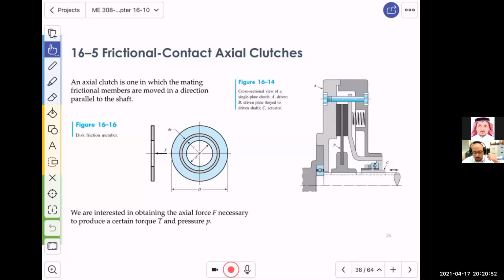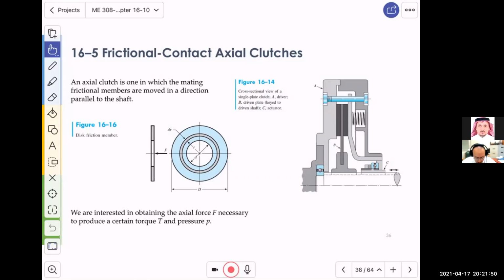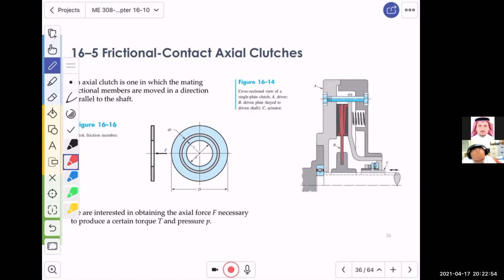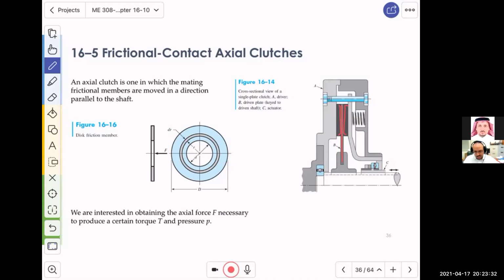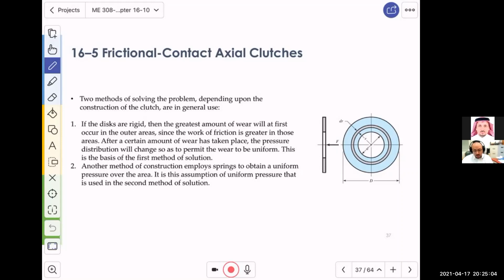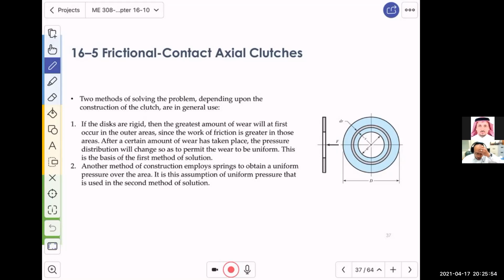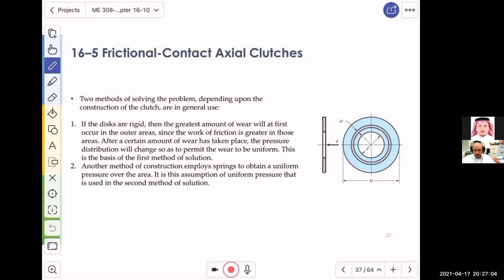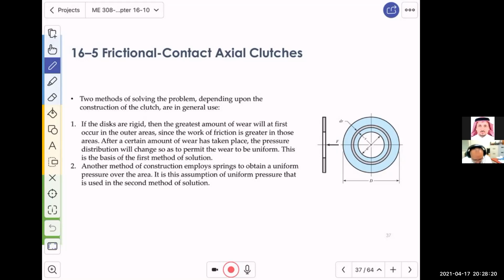ME 308 LEC40 Part1